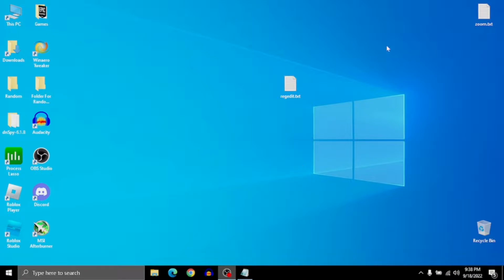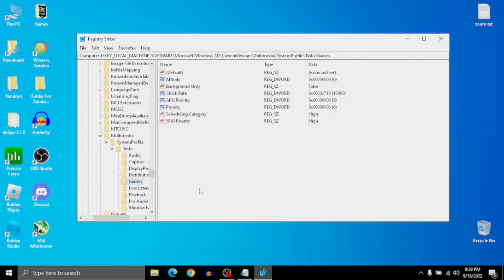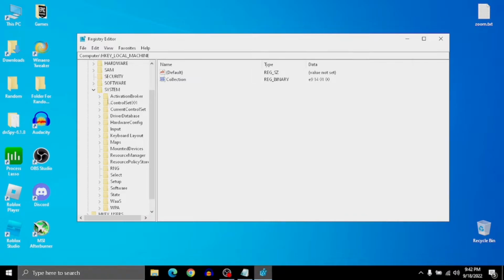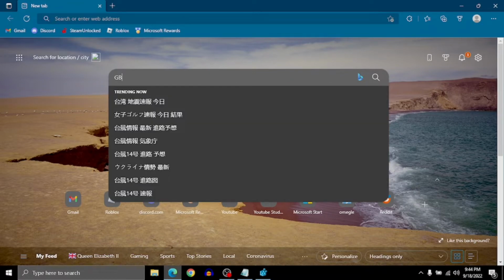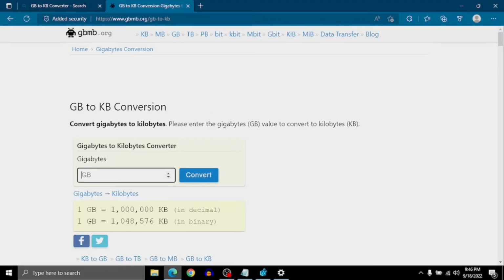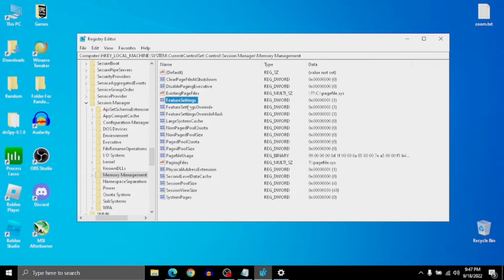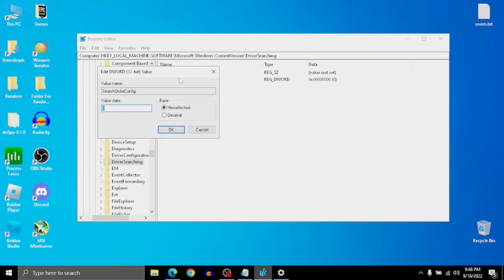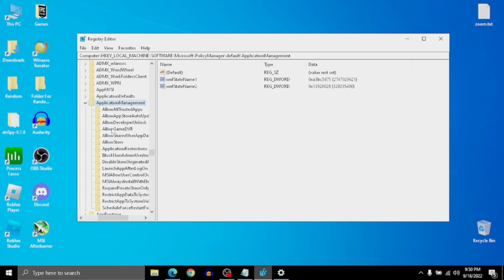Best Regedit Settings for Gaming